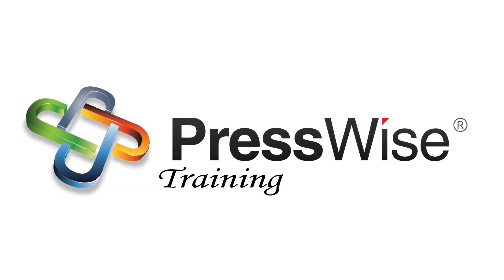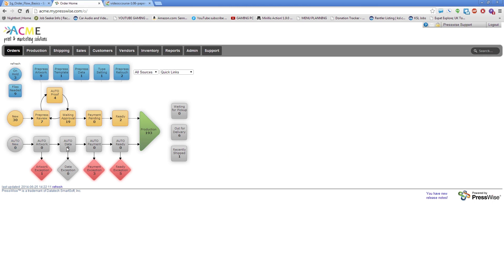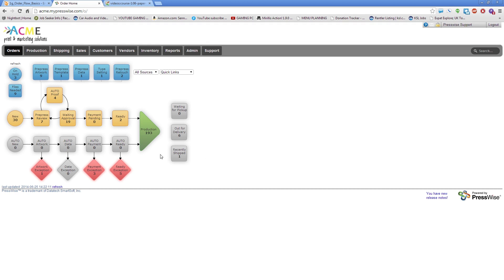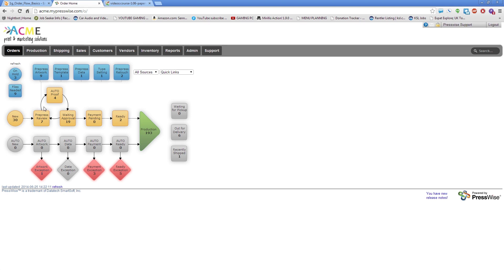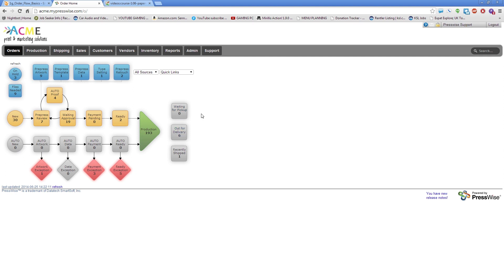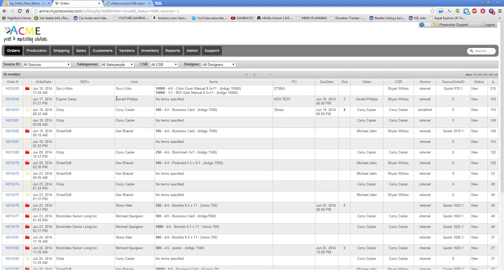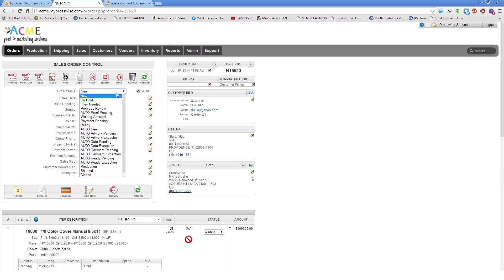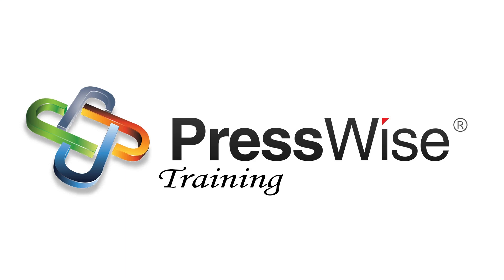Order Flow Basics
An overview of how orders flow in PressWise Print MIS system.